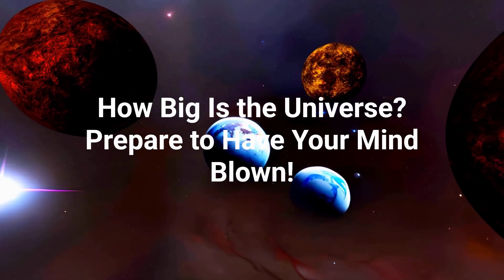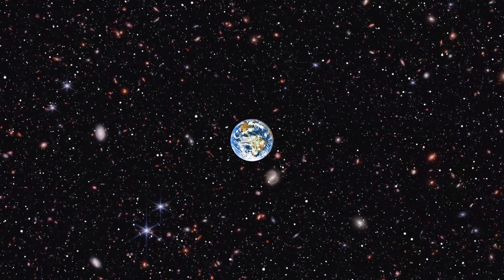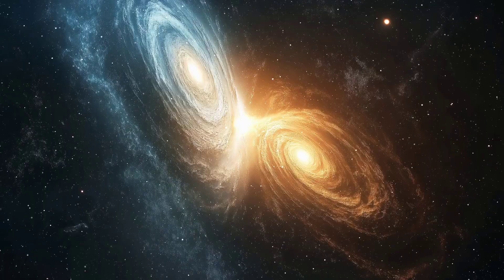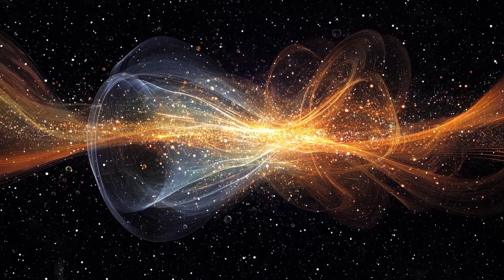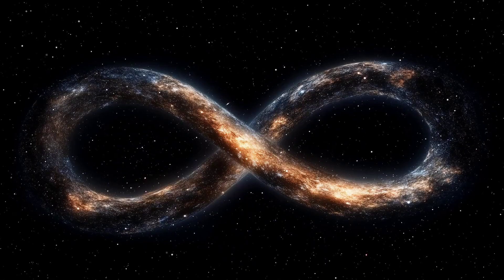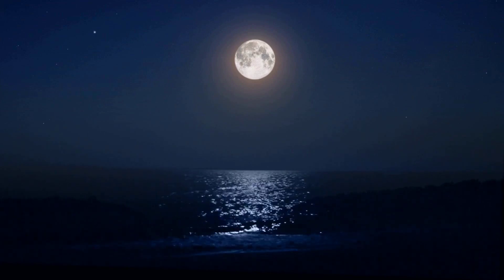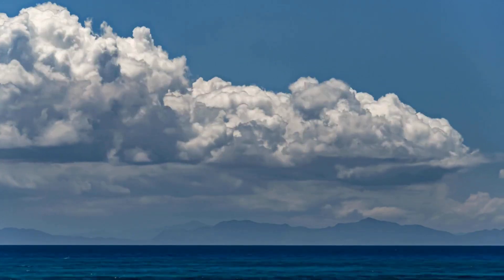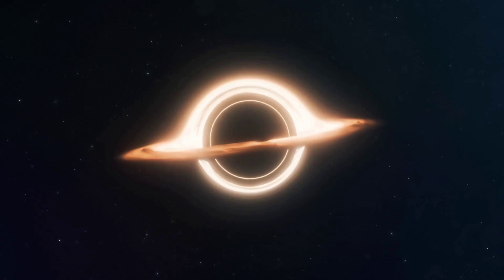How Big Is the Universe? Exploring the Endless Cosmos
🔬 Welcome to SciHub101!
Your Gateway to Science, Innovation & Curiosity

At SciHub101, we break down complex science topics into fun, visual, and easy-to-understand videos. From mind-blowing facts to deep dives into space, biology, physics, and tech, we’re here to spark curiosity and fuel your inner scientist. 🌌🧪

Explore in-depth articles, science explainers, and bonus content.

✔️ Weekly uploads
✔️ Visual storytelling with AI & animation
✔️ Educational and entertaining
✔️ Perfect for students, science lovers & curious minds

🌐 Visit SciHub101.com for more knowledge

Just how big is the universe? The numbers are mind-blowing! 🚀 With billions of galaxies, each holding billions of stars, the observable universe stretches over 93 billion light-years across—and that’s just what we can see. Beyond that? It could be infinite. Discover the jaw-dropping scale of space, from Earth to the edges of the cosmos, and how scientists measure the immeasurable. 🌍📏🌠